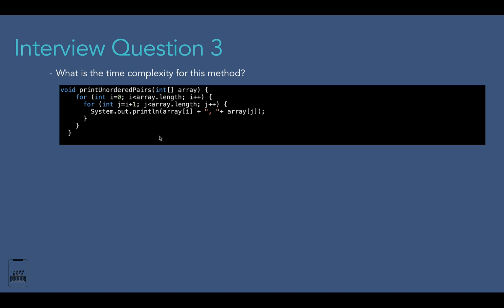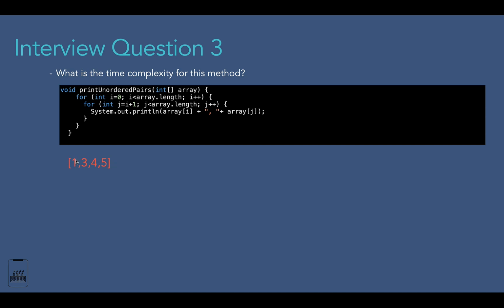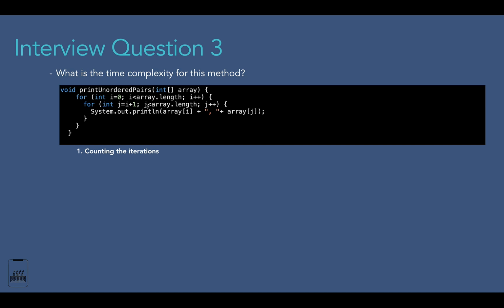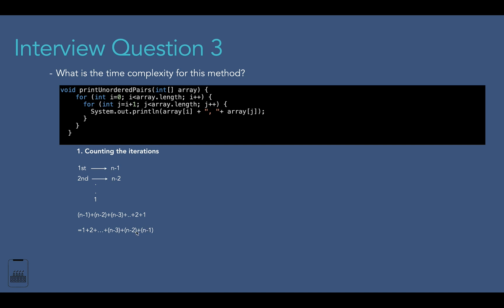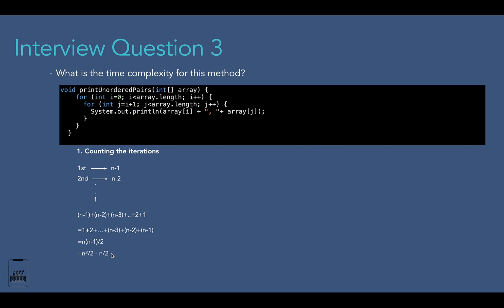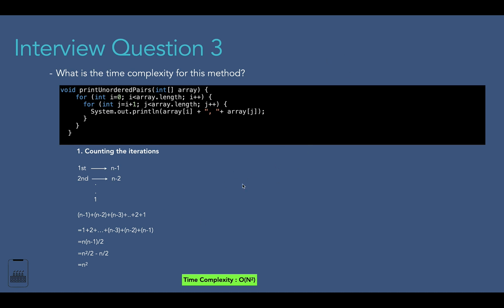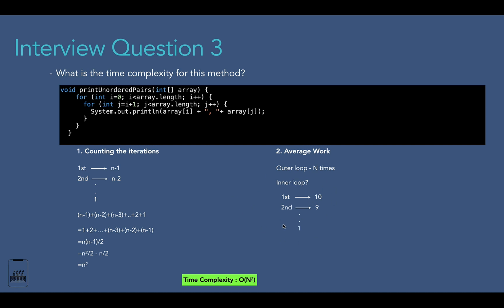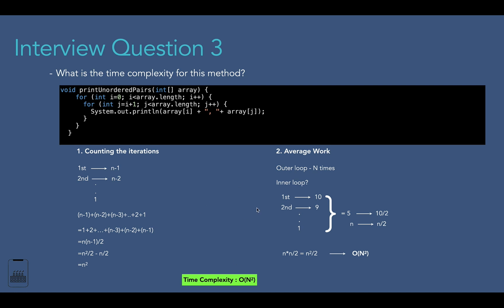Big O Interview Questions